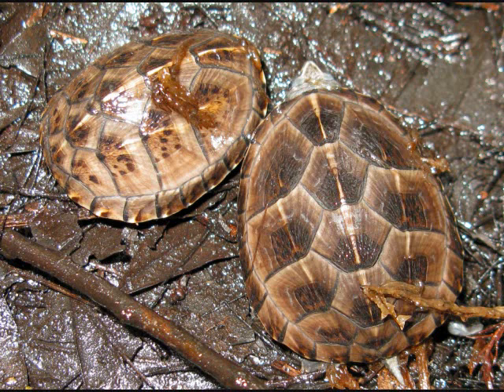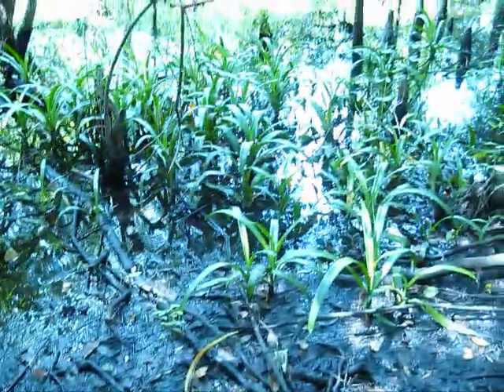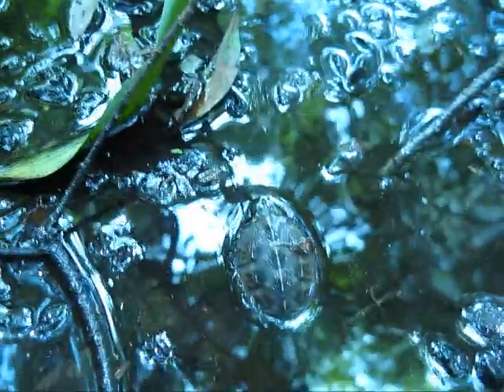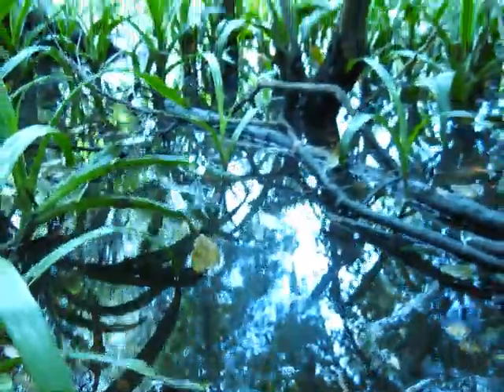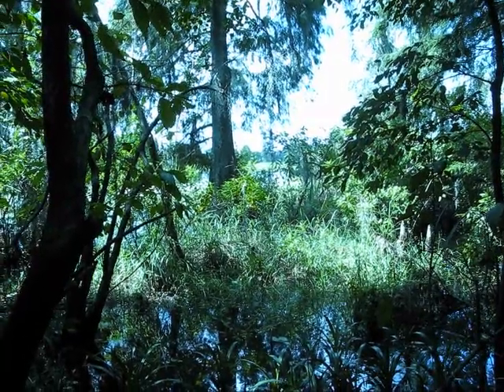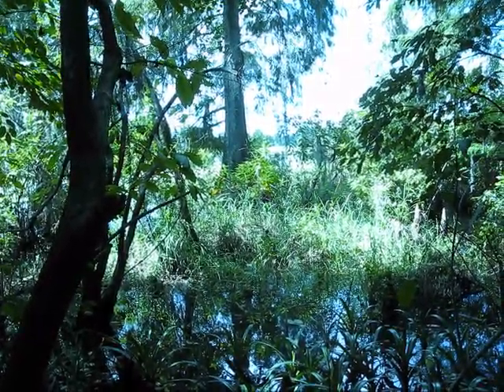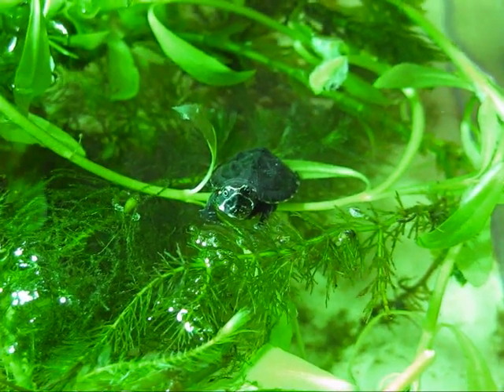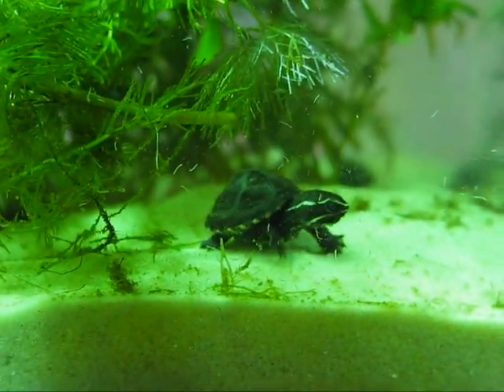3-stripe mud turtle hatchling release on September 6, 2009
We released our two 3-stripe mud turtle hatchlings on Sunday, September 6 after caring for them for almost two months.  They hatched from their eggs on July 17 and 20.  We encountered some alligators and some water birds shortly after releasing the hatchlings, always a treat.  We now have one hatchling left, a tiny musk turtle hatchling which will be released before the end of the month.

had the wrong White Balance setting, so colors are a bit off.